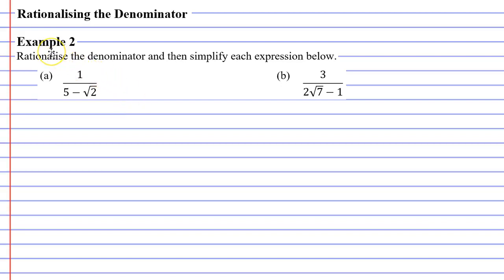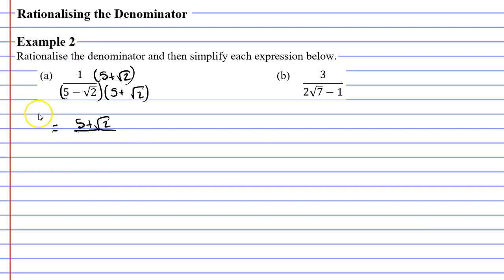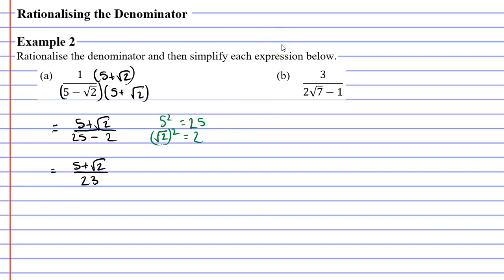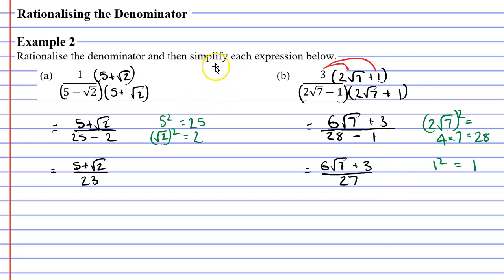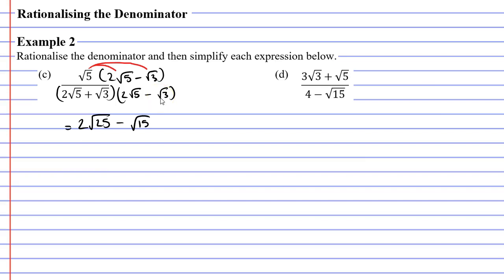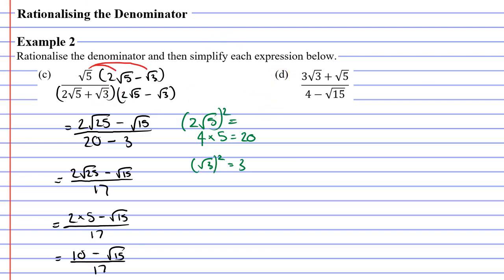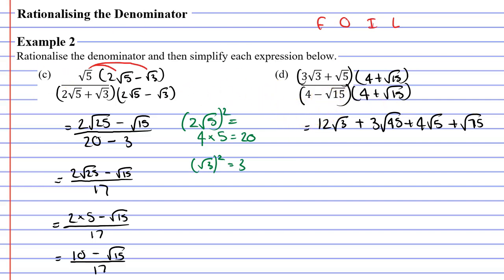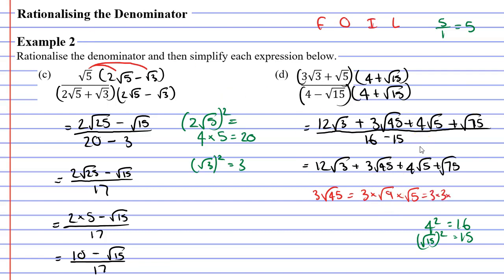2E Rationalising the Denominator (2 of 3)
In this video we learn how to rationalise the denominator when it is a surd. This time we have a denominator with two terms. In order to rationalise the denominator we need to use the difference of two squares.